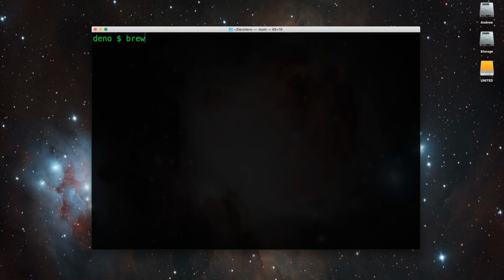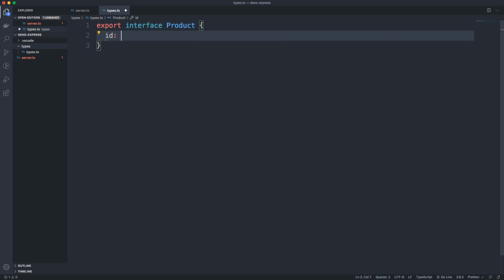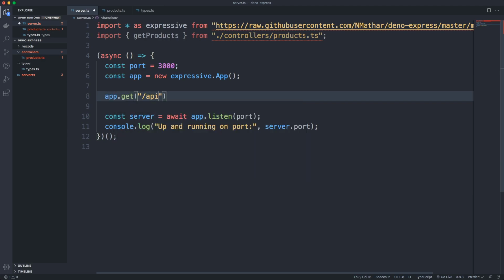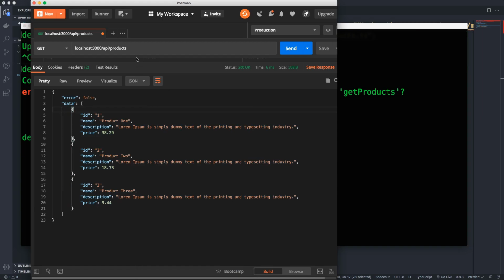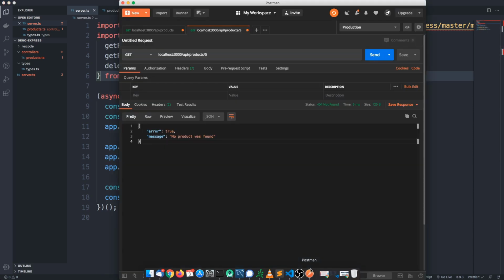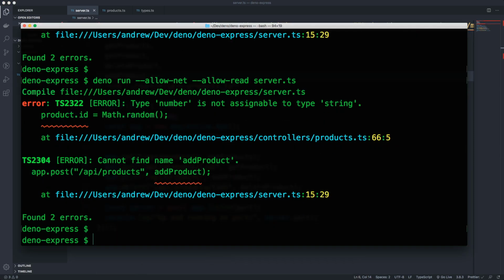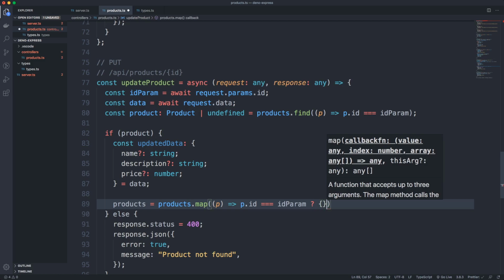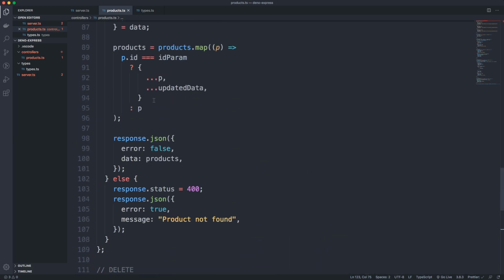Build a REST API using Deno & Express